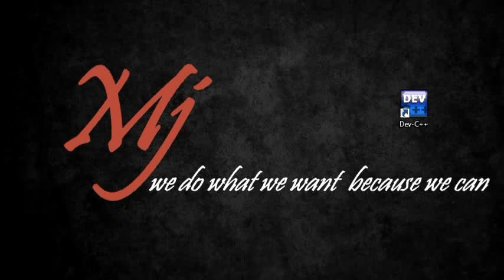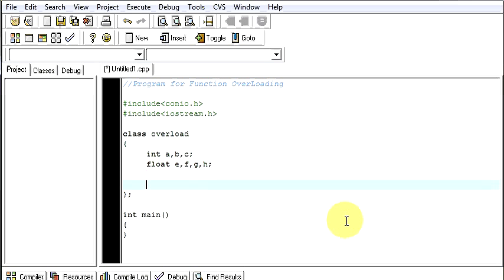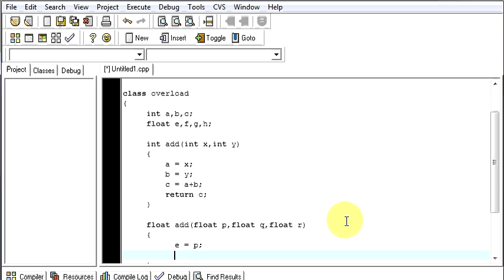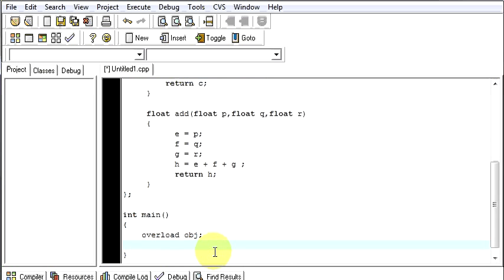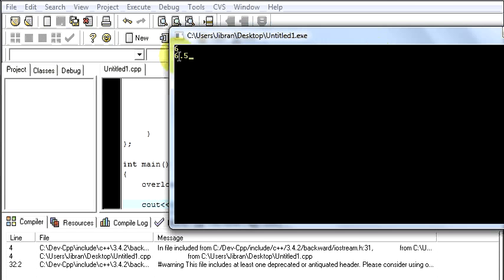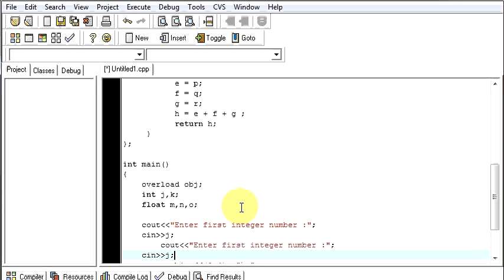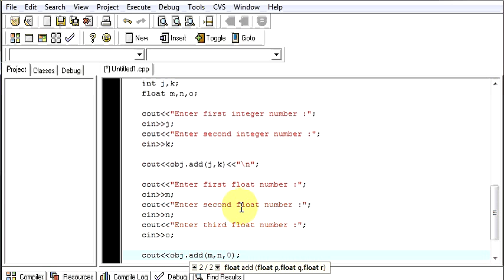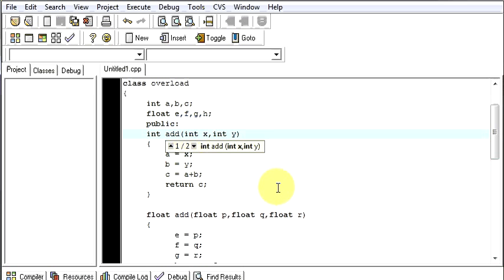Function OverLoading in C++ Explained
This video explains the function overloading in C++ language.